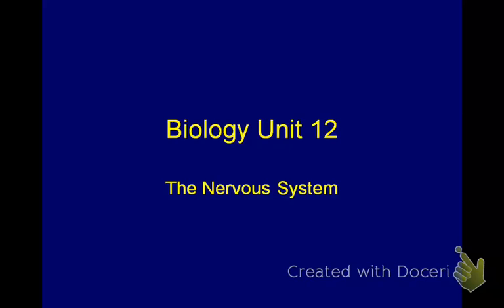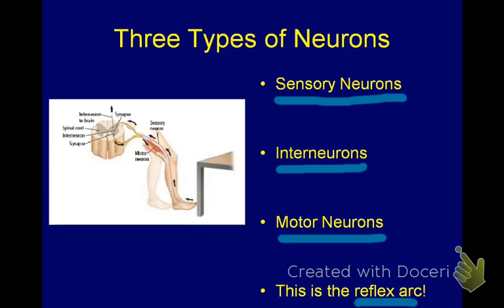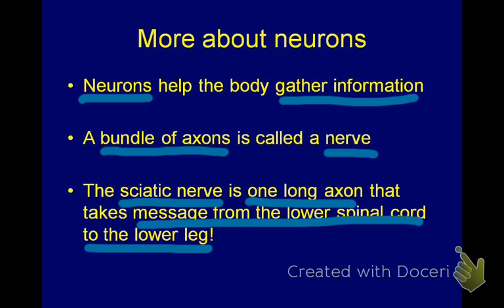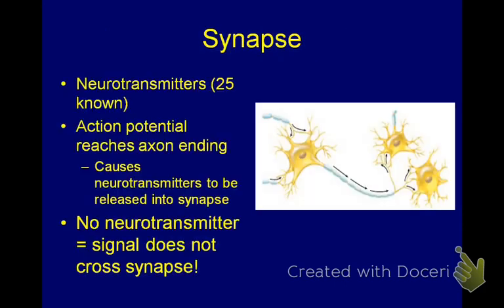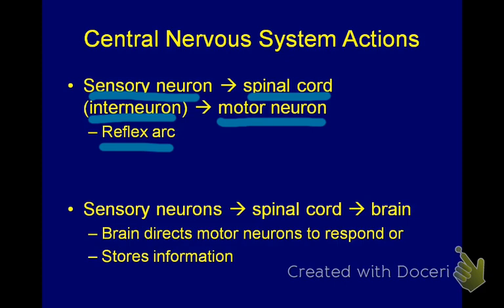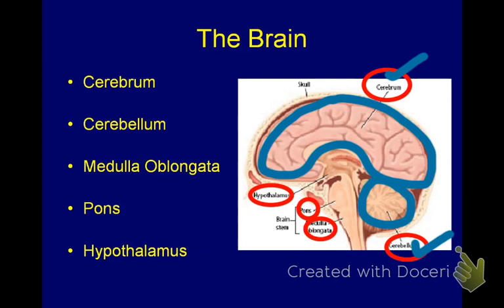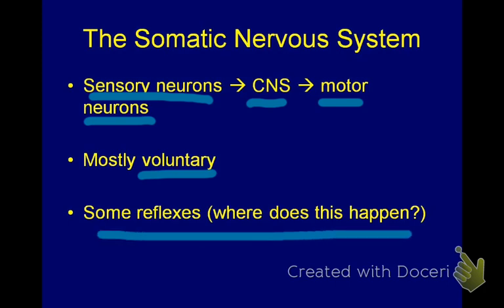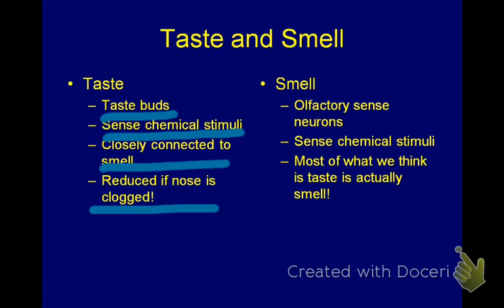Unit 12 Screencast